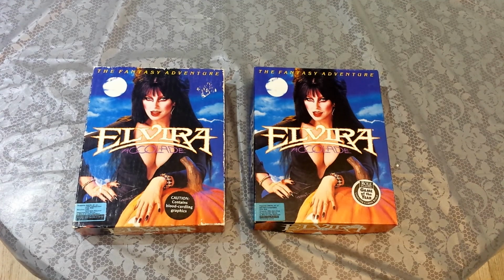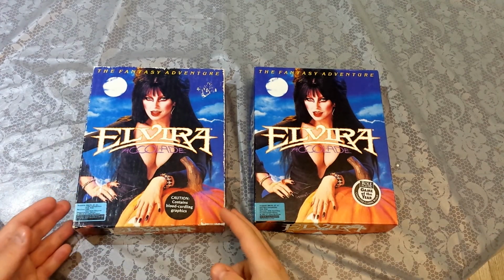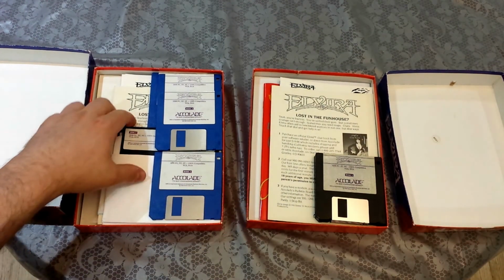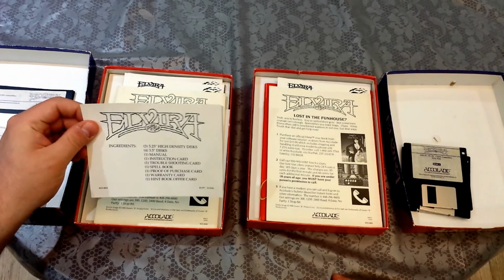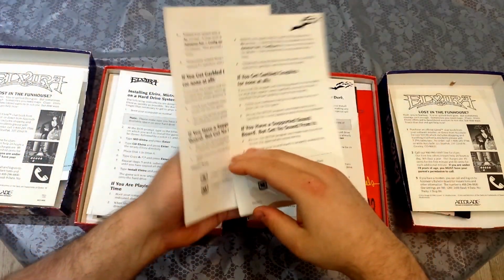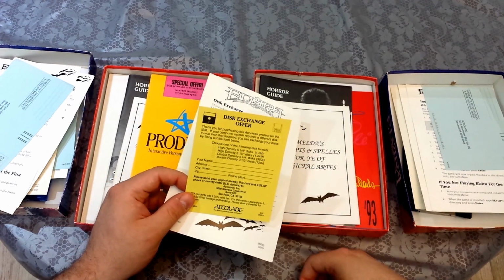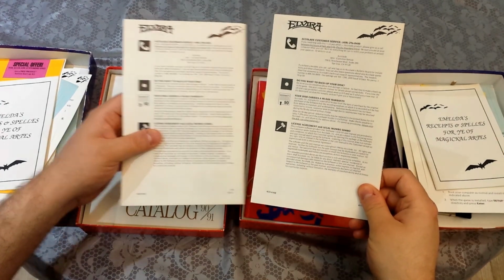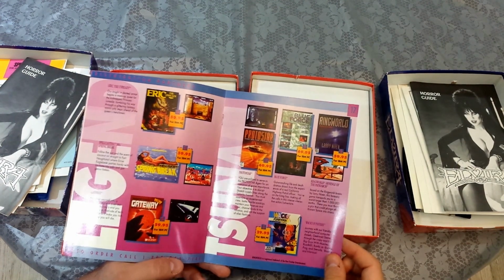Game Version Differences - Elvira: The Fantasy Adventure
When collecting games, it can be useful to know about version differences. Even differences in minor components can be interesting.